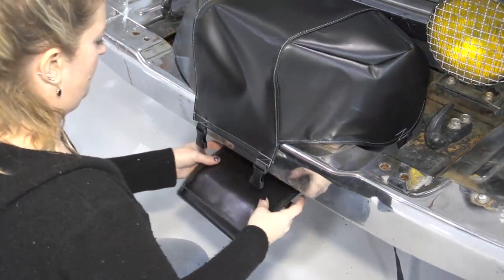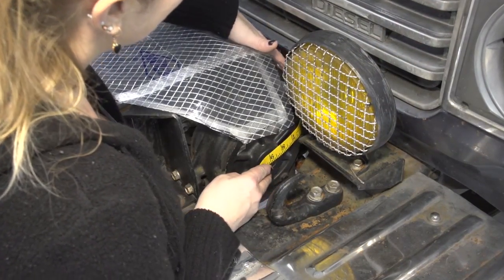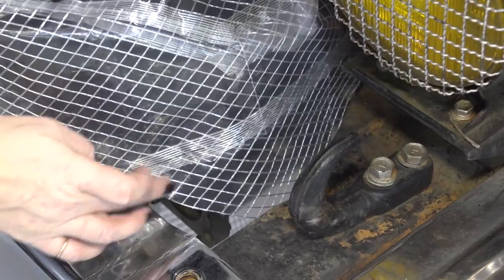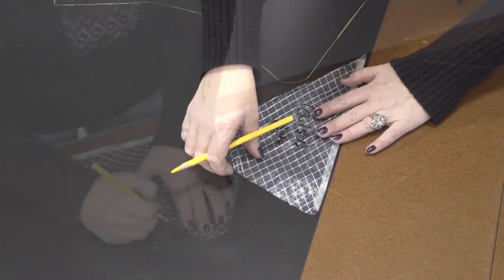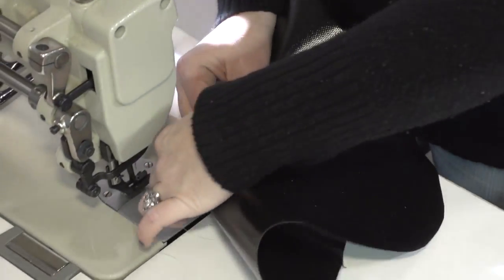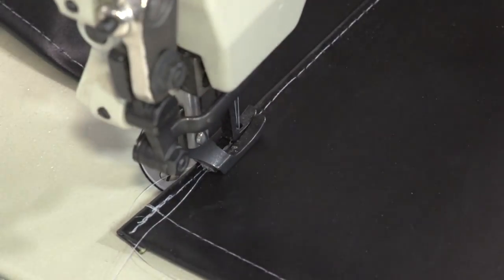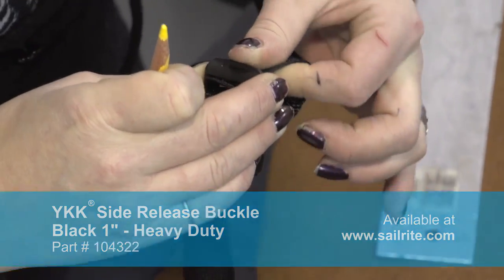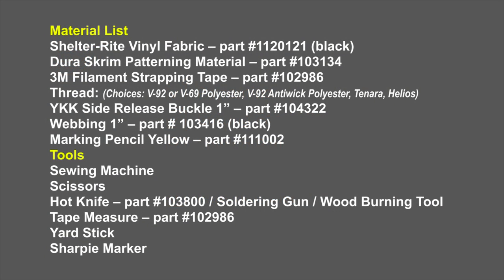How to Make Your Own Jeep Winch Cover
How to Make Your Own Jeep Winch Cover Video gives step-by-step instructions for patterning and sewing a cover for a jeep, truck or SUV winch. The winch cover in the video is made from Shelter-Rite Vinyl, which is like a truck tarp material and is durable, waterproof, and UV resistant.

This video creates a winch cover for a '85 Toyota Land Cruiser, but the patterning principles are the same for creating other contoured covers such as cooking grills, outdoor furniture, binnacle boat covers, and much more.

Included in the video is a complete materials list. All the materials needed to make your own jeep winch cover are available